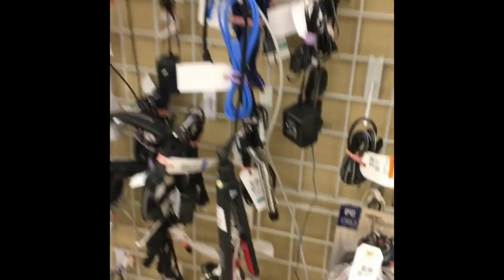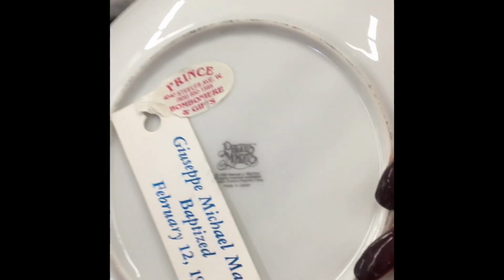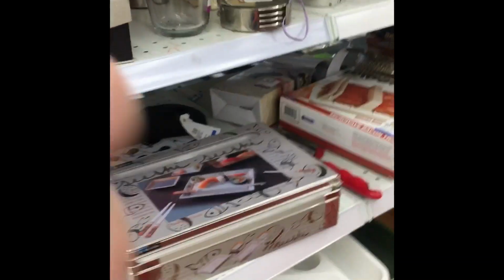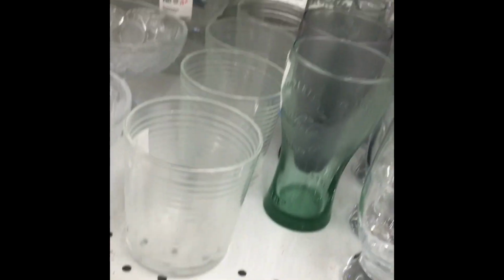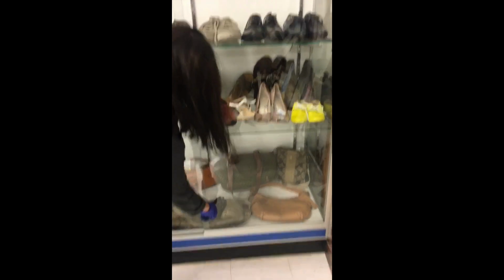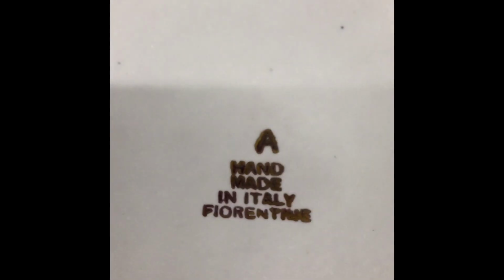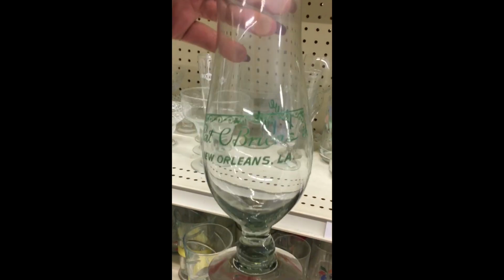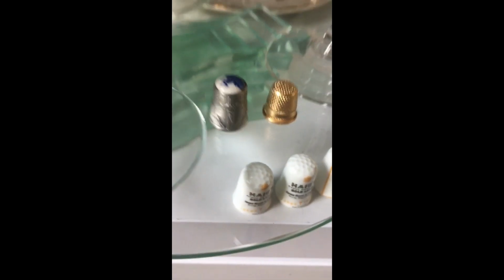Thrifting for Resell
Fair use allows the unlicensed use of copyrighted material – such as text, image, video clips and audio files – without permission from the author or copyright-owner under certain circumstances such as criticism, parody, news reporting, commentary, research and scholarship, and teaching.

Join me in Value Village & Goodwill shopping in Manitoba! Found some great deals I can’t wait to show you. Let’s go!!